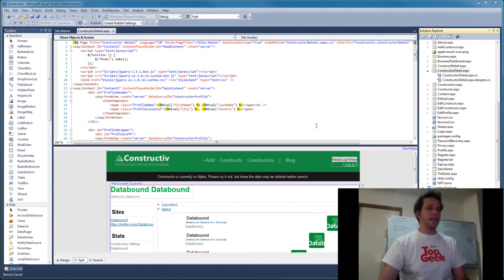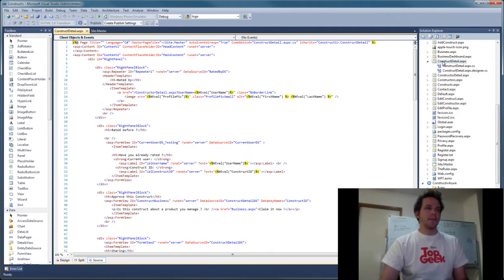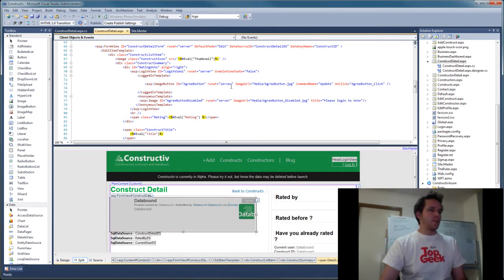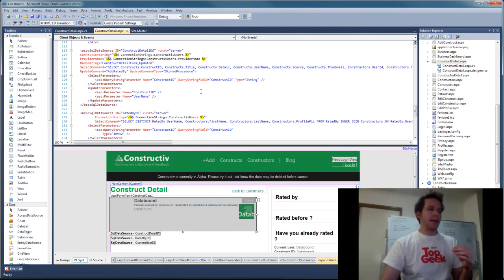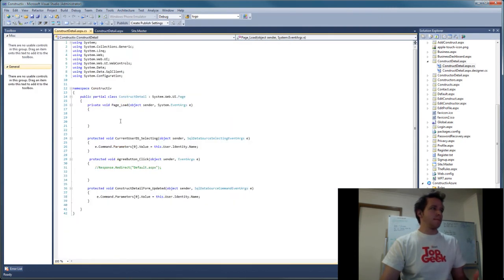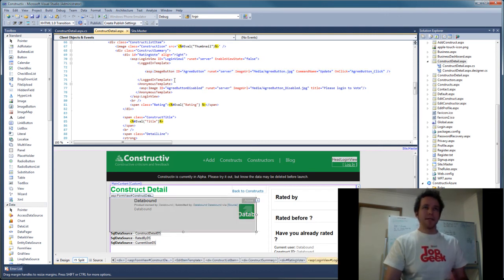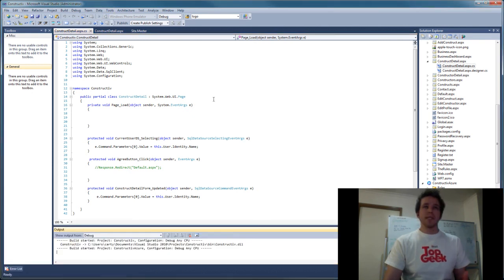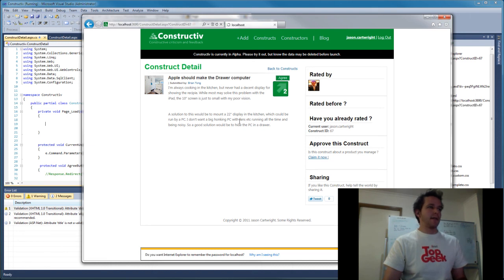Help with Constructiv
Need help building a voting button in ASP.Net C#, with an Azure backend. The video explains and shows the problem. If you know a solution, please get in touch.